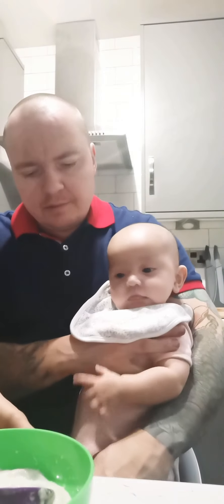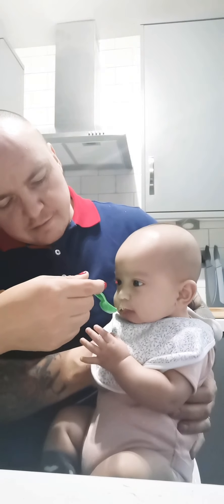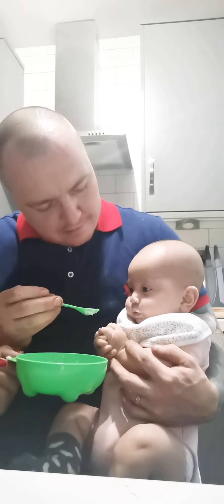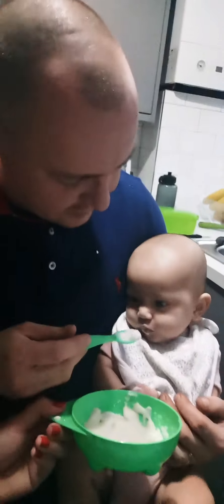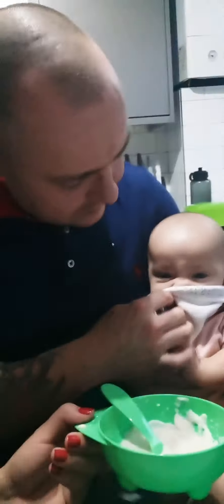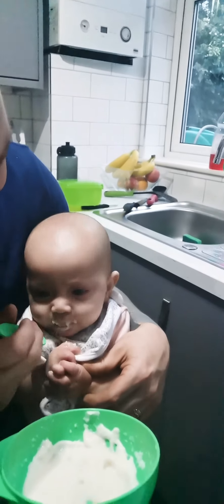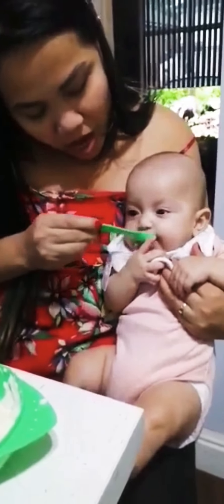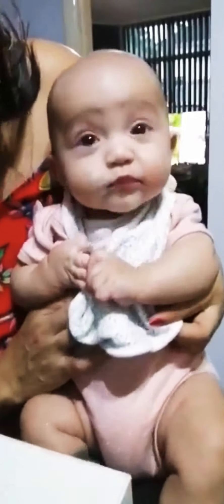Baby starts solids at 4 months old